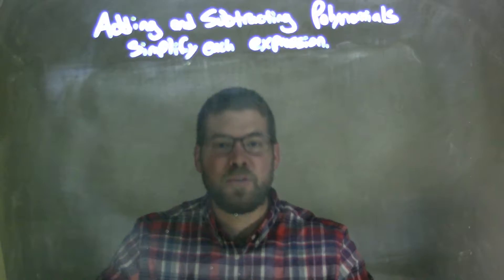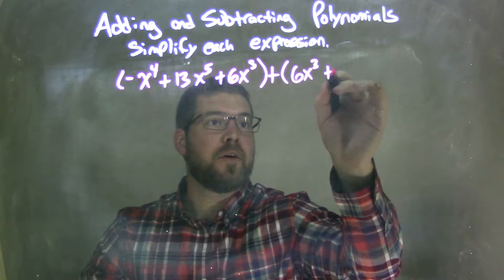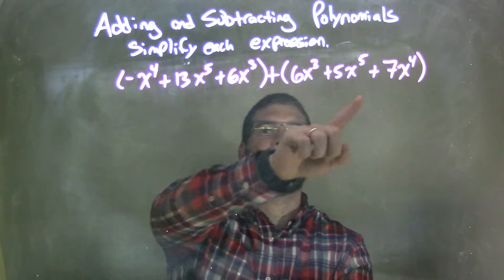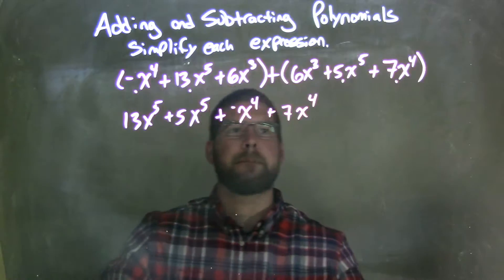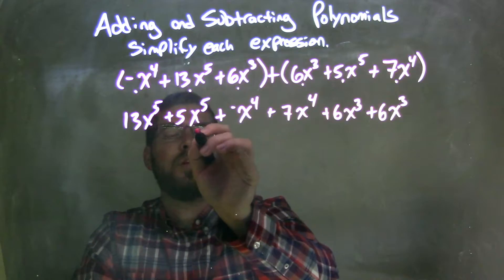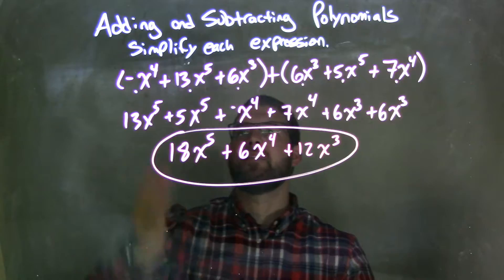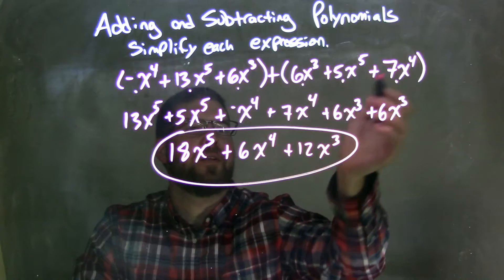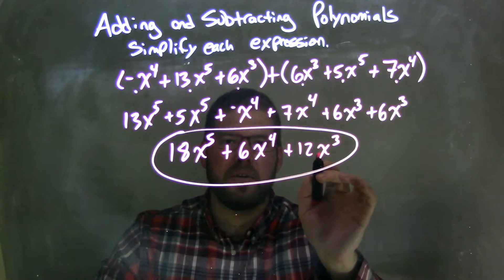Simplify (-x^4+13x^5+6x^3)+(6x^3+5x^5+7x^4)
In this math video lesson on Adding and Subtracting Polynomials, I simplify (-x^4+13x^5+6x^3)+(6x^3+5x^5+7x^4).